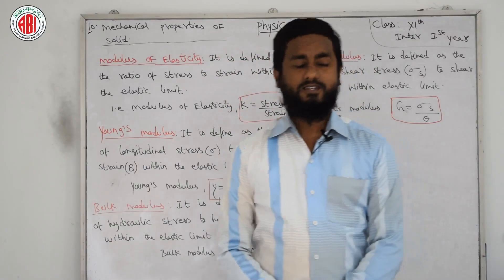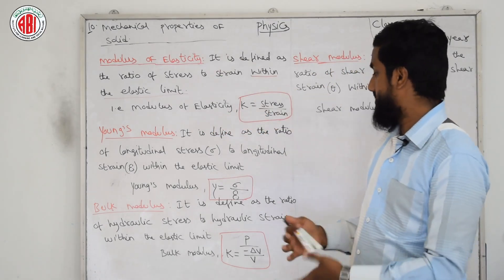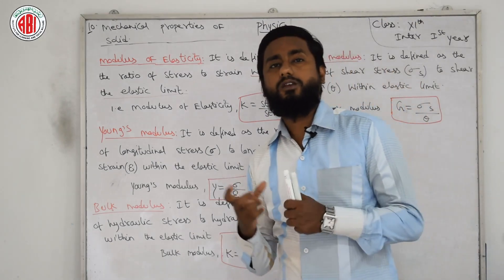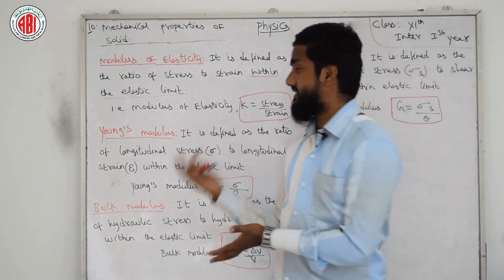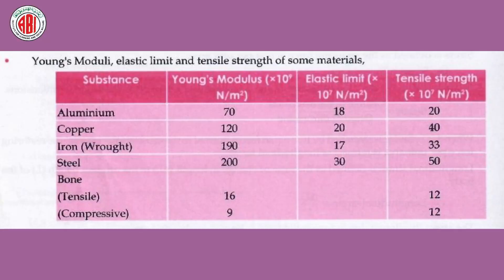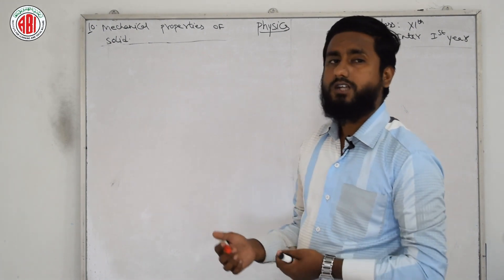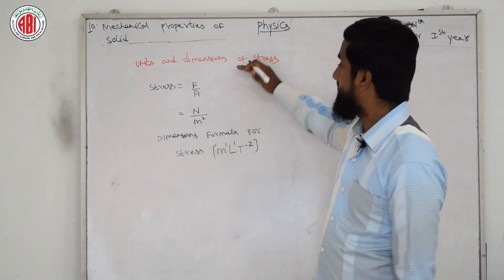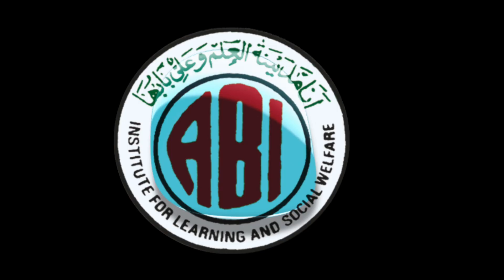Inter 1st Year_Physics_Chapter 10_Part 02_"Mechanical Properties Of Solids"